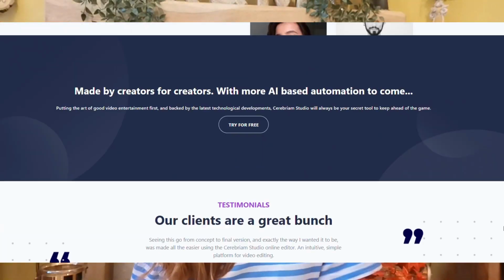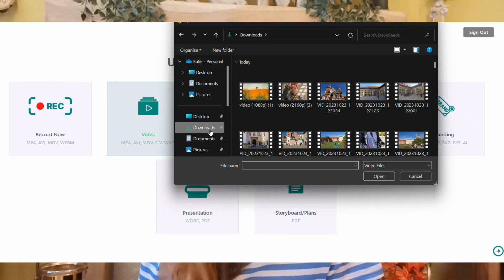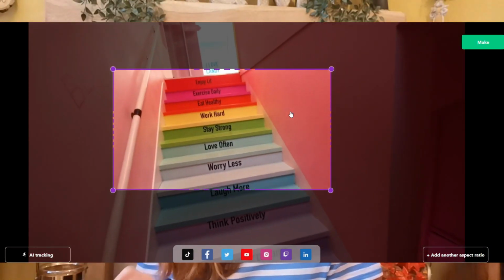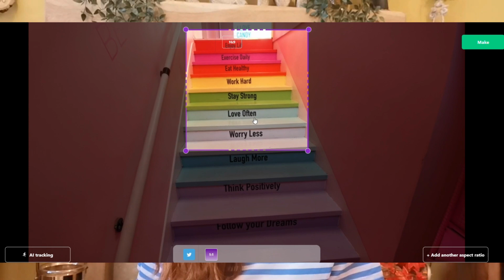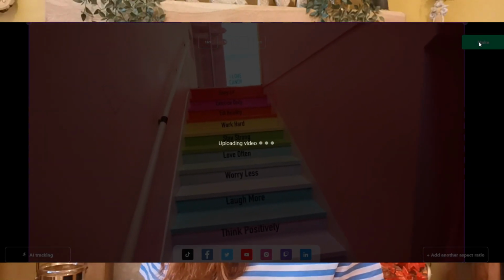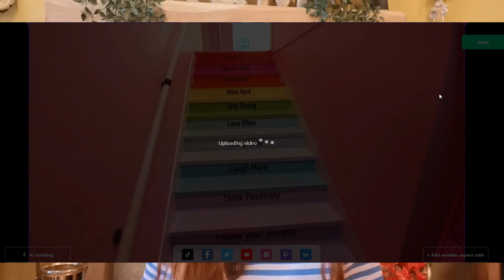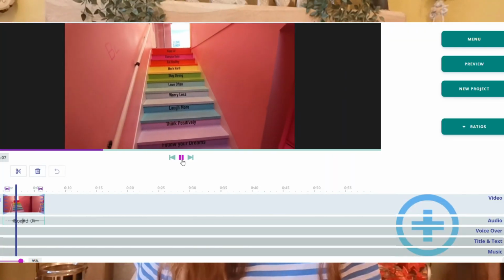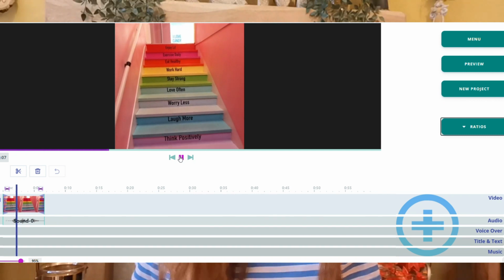How To Transform Video Into Multiple Aspect Ratios!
How to create multiple formatted videos simultaneously